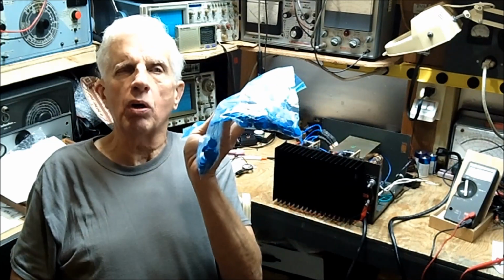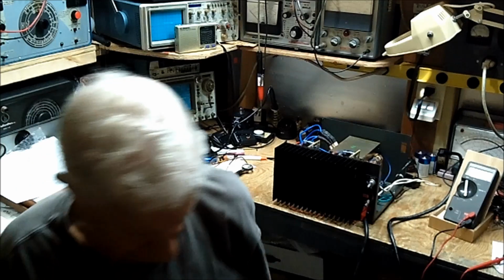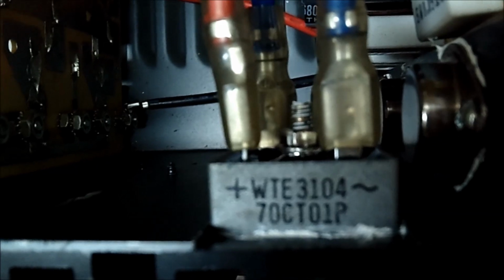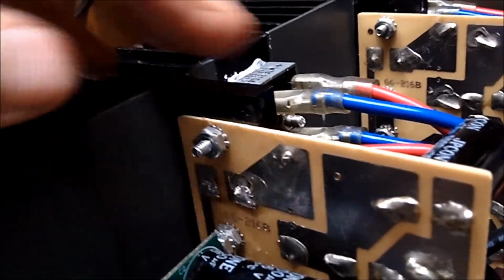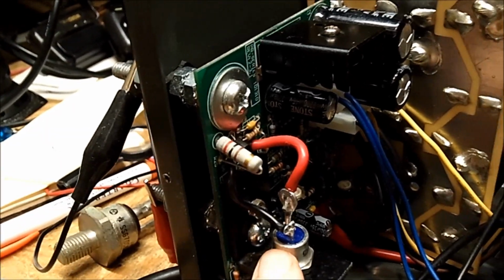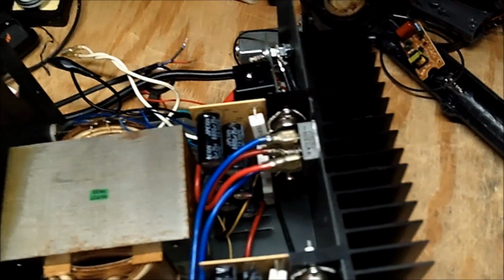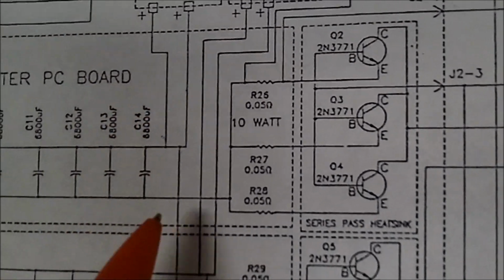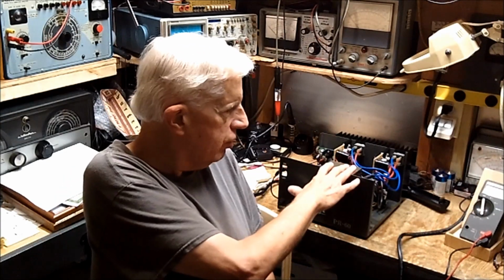MOV..? And a Closer Look At The Tripp-Lite PR-60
This was supposed to be ONLY a video on the parts and the Tripp-Lite PR-60 but SONY Movie Studio 13 screwed up. so here it is redone in good old WMM 720P.
What I need to do is convert the .MTS format to .MP-4 so I can edit it in WMM